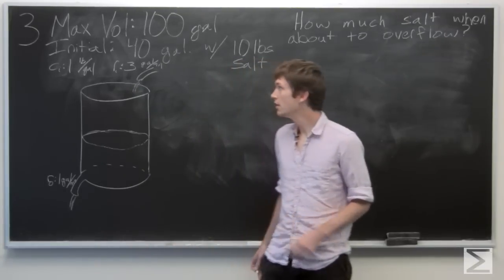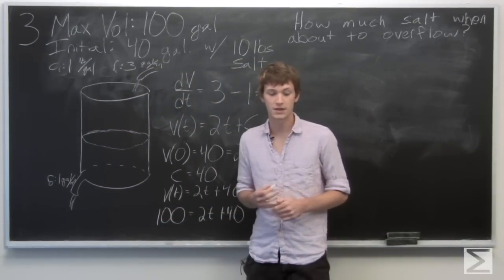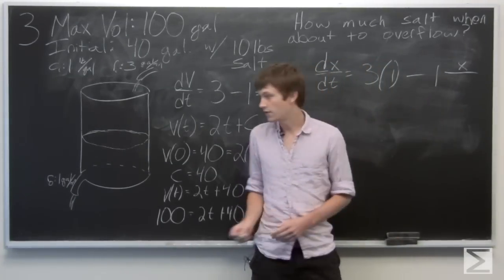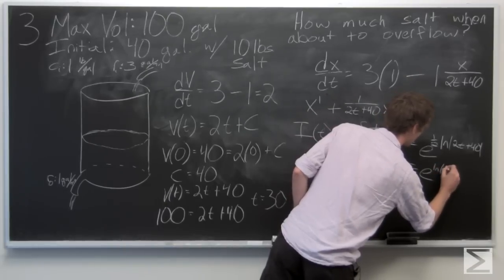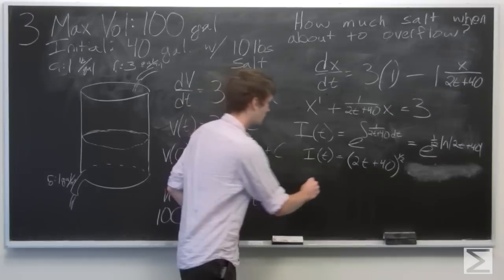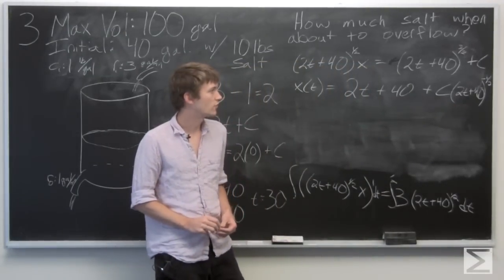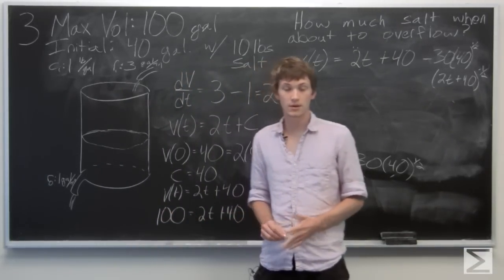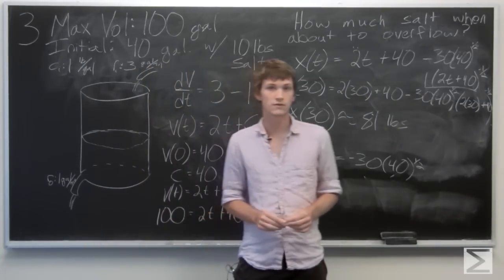Worldwide Differential Equations Section 1.4 #3